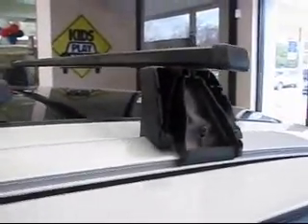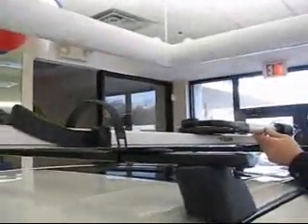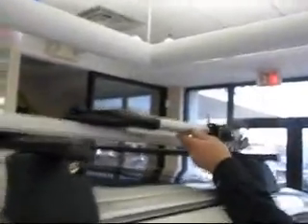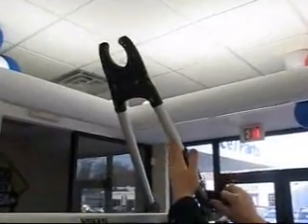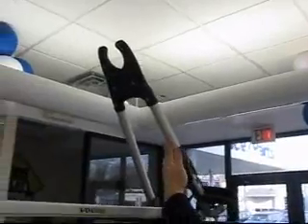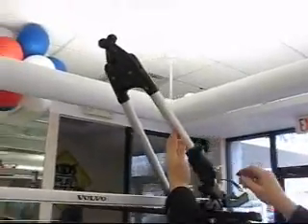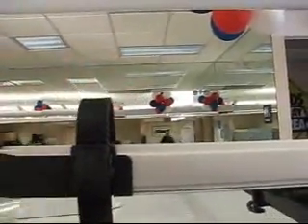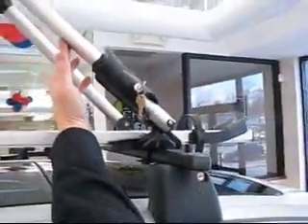Ron from Keystone Volvo demonstrates how to install a Bikerack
Here's a video explaining how to properly install a bike rack onto the new Volvos.